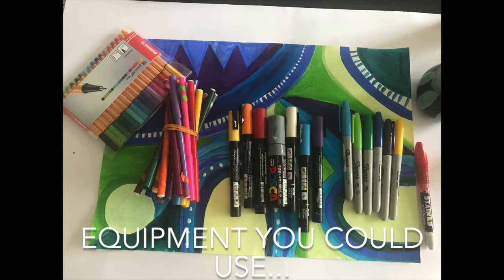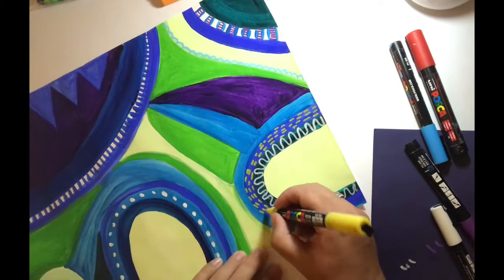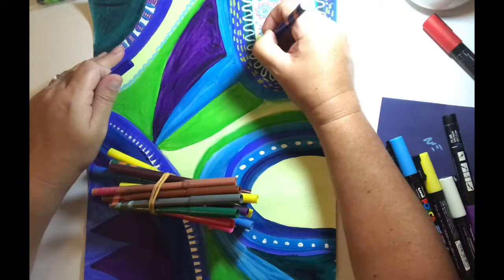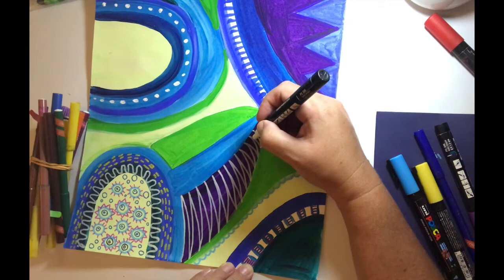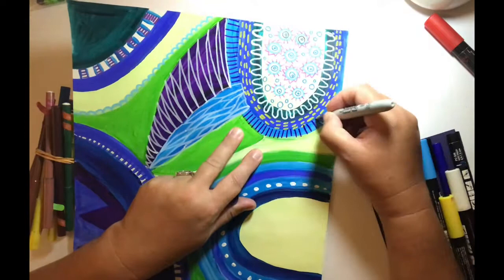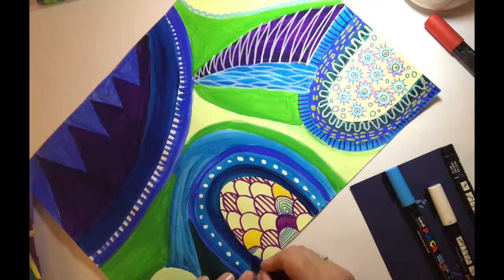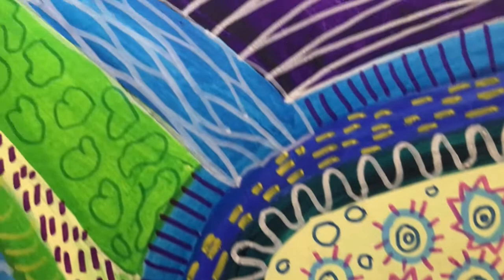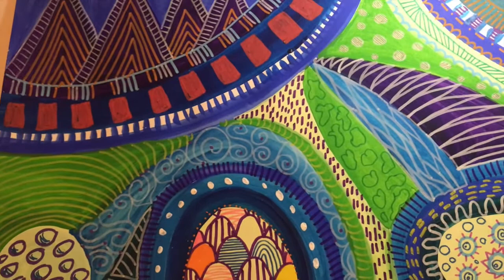Janet Skates Art part 2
Mixed Media layering over the background we made in lesson 1.
Using different pens and resources over our simple painted shapes from lesson 1, Inspired by the art of Janet Skates.